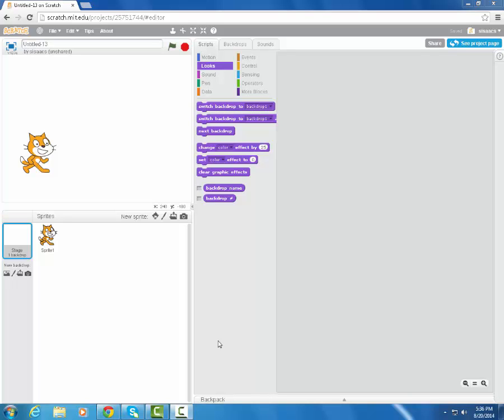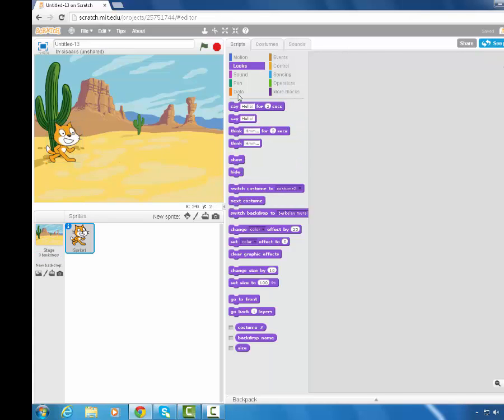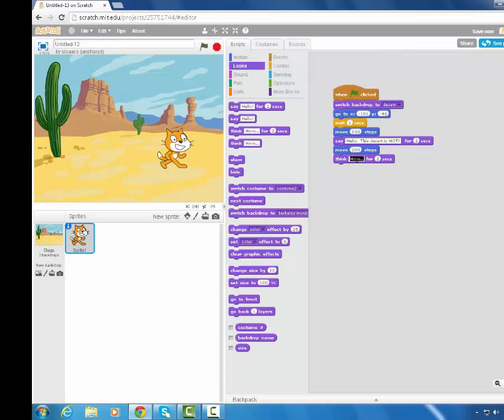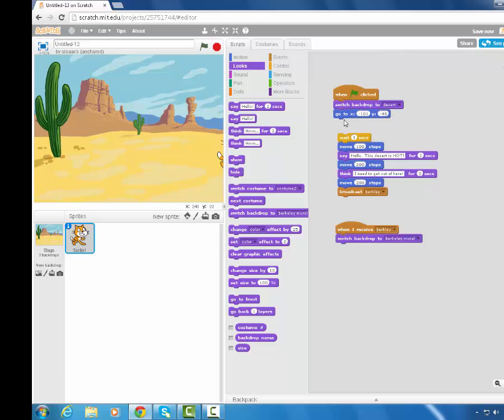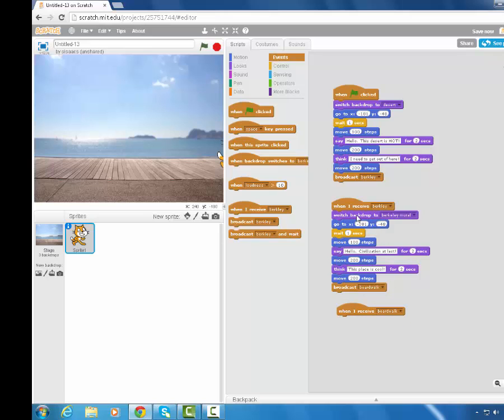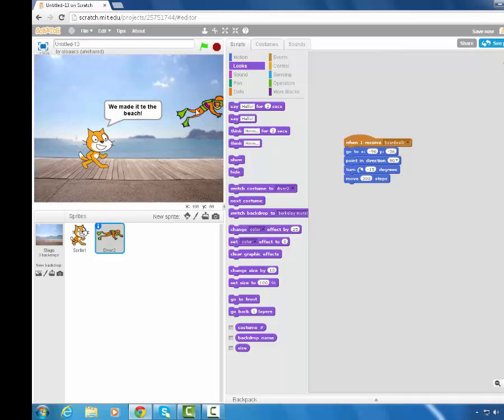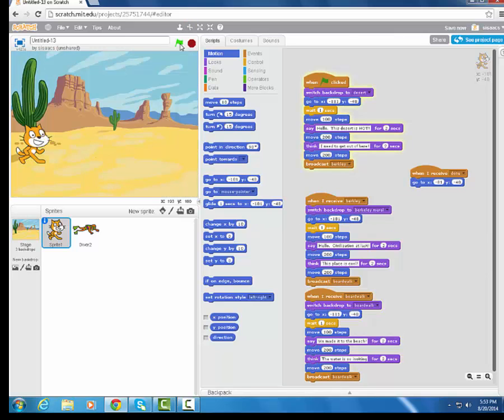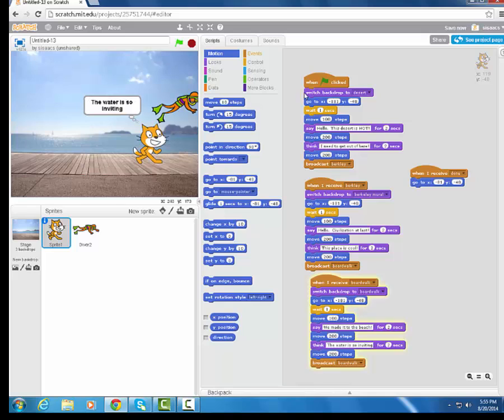size test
test